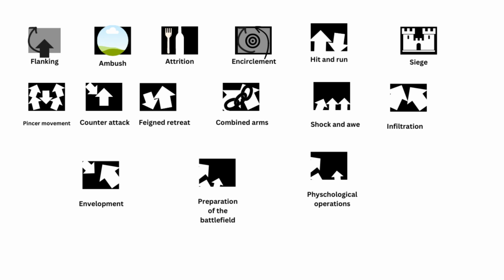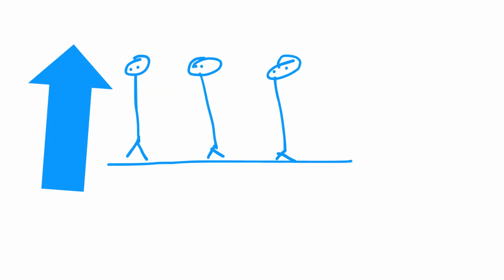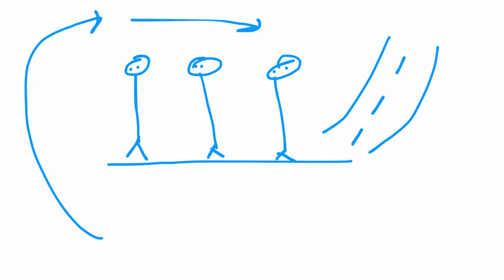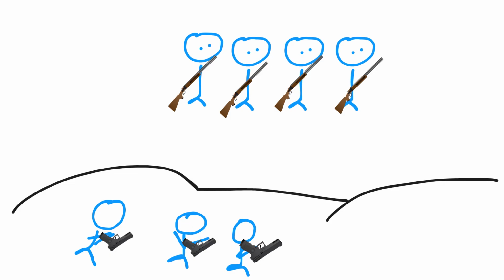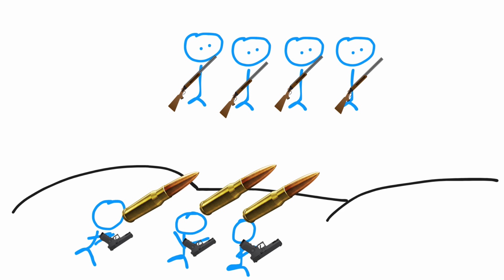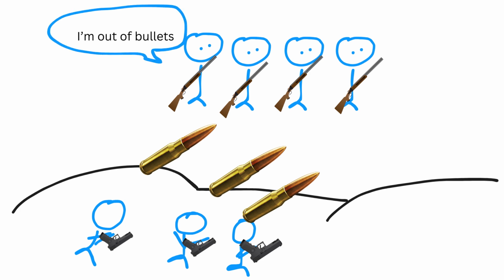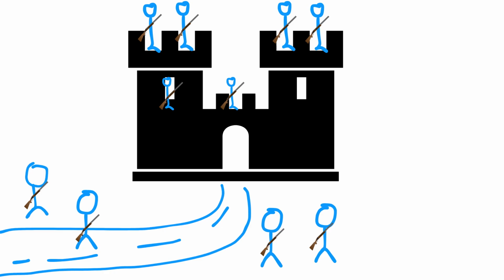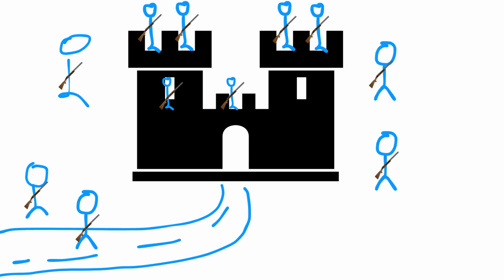Common Battle Tactics Explained